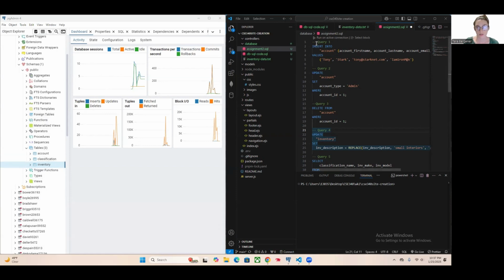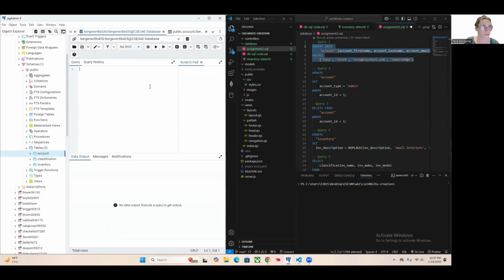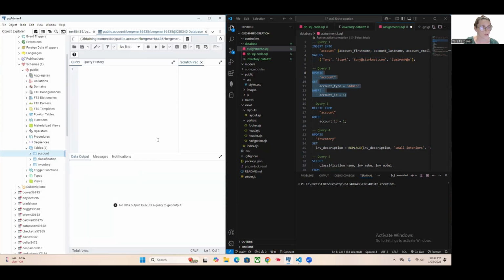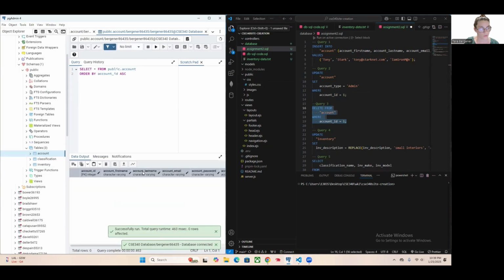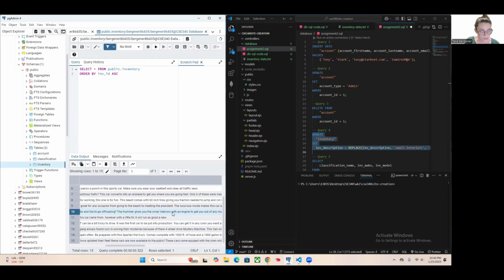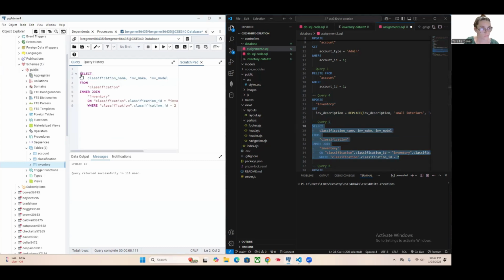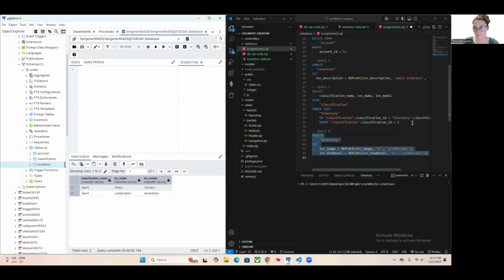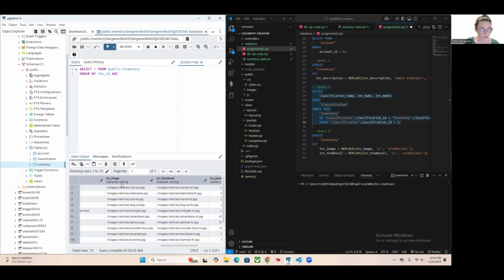CSE340 - PostgreSQL Query Demonstration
This video will demonstrate the 6 queries created to display the 6 test cases. It will also display my code from my code builder file and my assignment2 file. This video was made with Clipchamp.